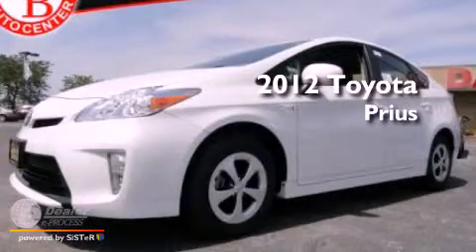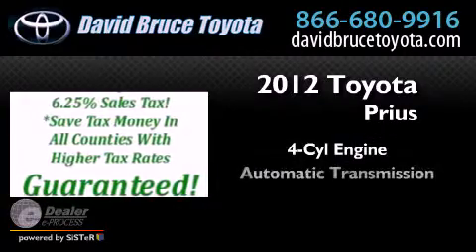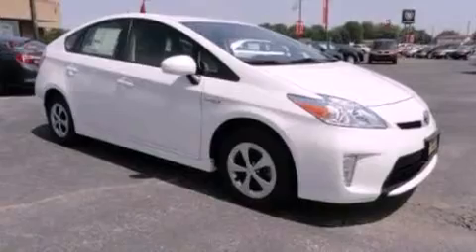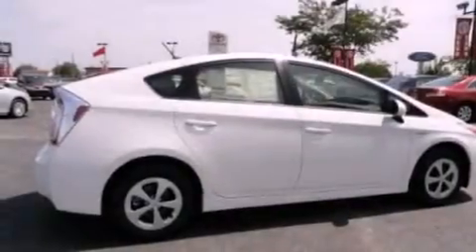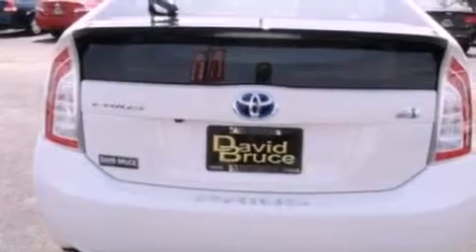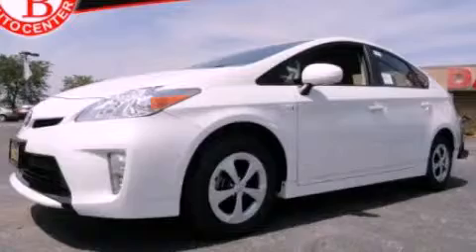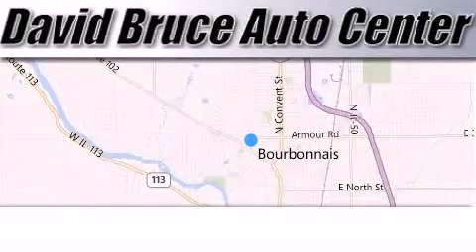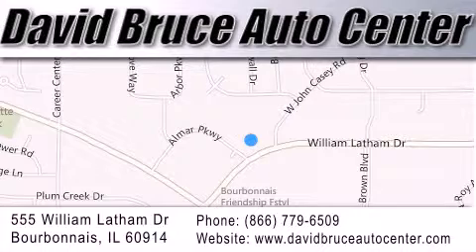2012 Toyota Prius Bourbonnais IL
Year : 2012
 Make : Toyota
 Model : Prius
 Engine : 1.8 Fuel Injected4 Cyl.
 Trans . : Automatic
 Exterior : White
 Miles : 2
 Interior : Gray
 Stock : T2371